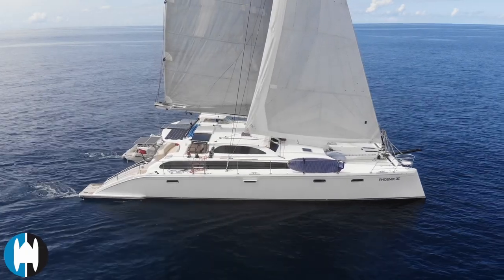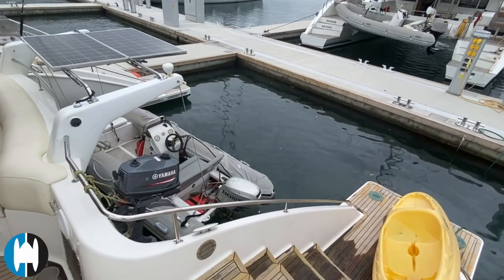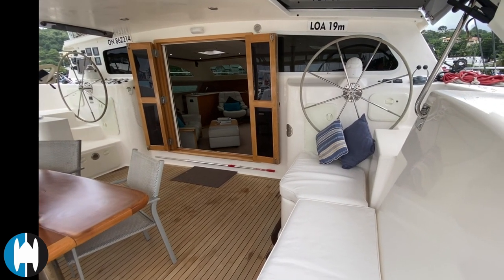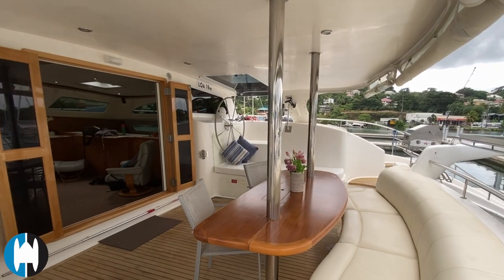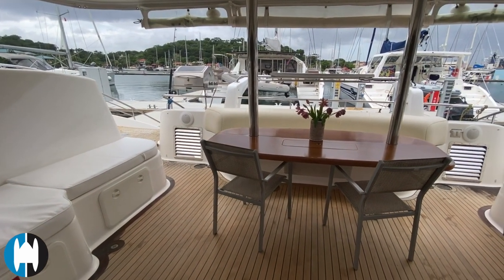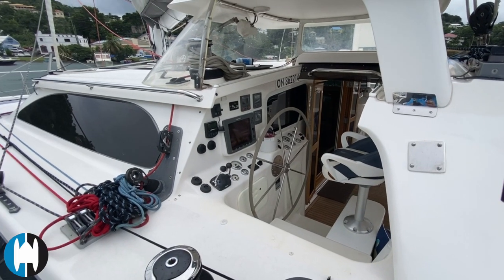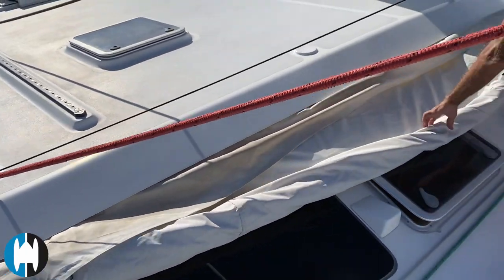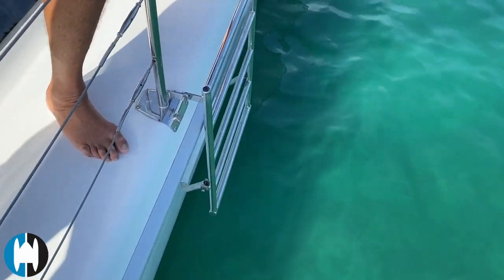Perry 63 Sailing Catamaran For Sale | "Phoenix XI" Part 2: Exterior Walkthrough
A maximum speed of 20 knots? Check.
Excellent fuel capacity? Check.
Motoring range of about 2900 miles? Check.
Jacuzzi built into the foredeck? Check.
Spacious interior? Bose Sound System? Check. Check.

This is Part 2 of the Series. This video focuses on the exterior of "Phoenix XI". Walk through the deck of this boat, accompanied by the expert narration of Howard Clarke, the listing broker of this catamaran.

We made 4 videos to tell you everything you need to know about this boat, and why it's such a great opportunity waiting for the right buyer.
We will be releasing the 4 videos throughout the week, starting today with this little teaser trailer.
But you don't have to wait until all the videos are released. Give the listing broker a call right now! We anticipate a high volume of inquiries as a result of the price drop and the new videos being published. Howard Clarke is waiting for your call, and you can reach him at: